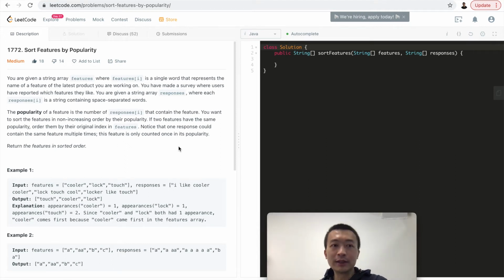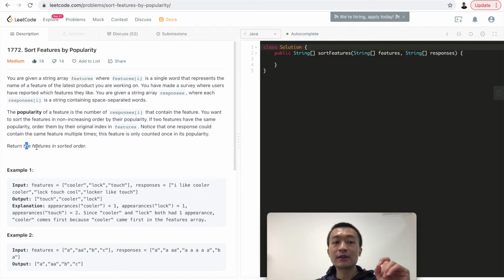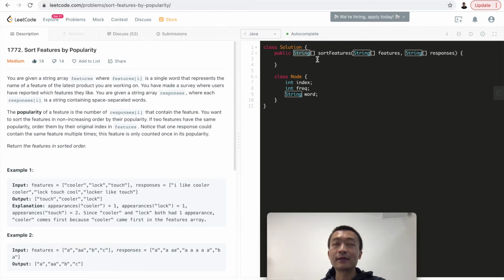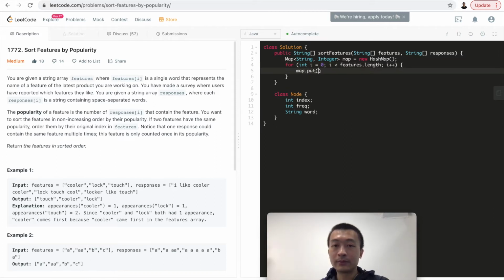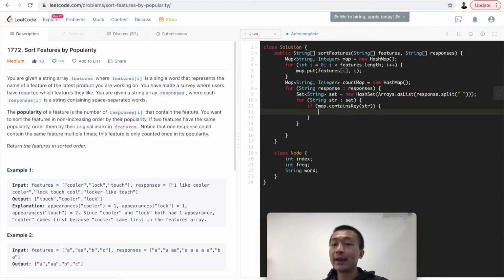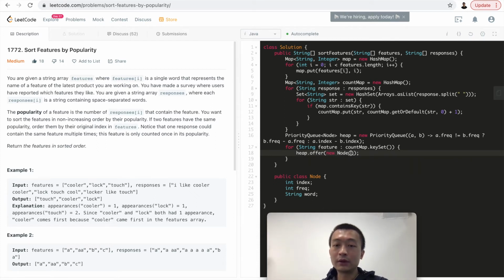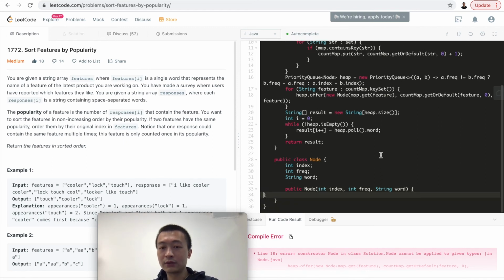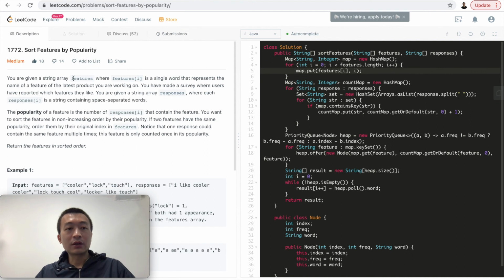LeetCode 1772. Sort Features by Popularity - Interview Prep Ep 118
Problem link on LeetCode 1772. Sort Features by Popularity

My ENTIRE Programming Equipment and Computer Science Bookshelf: